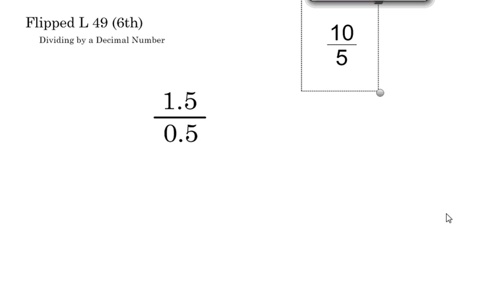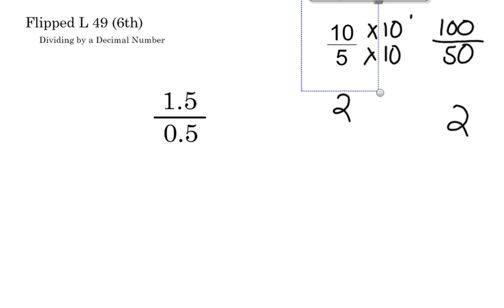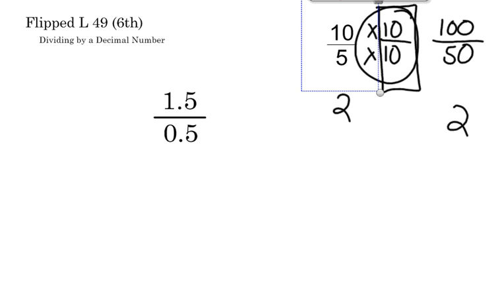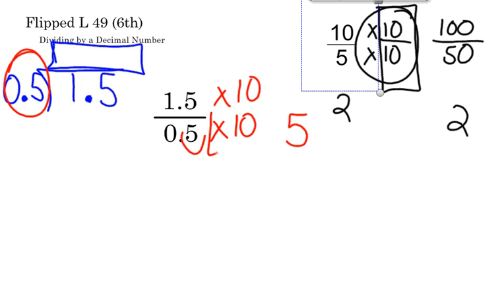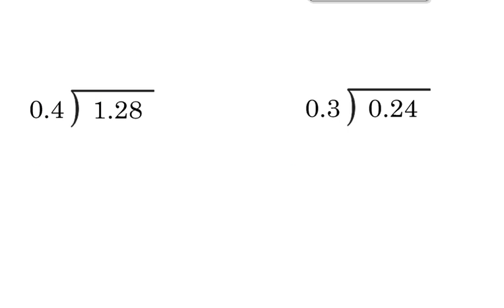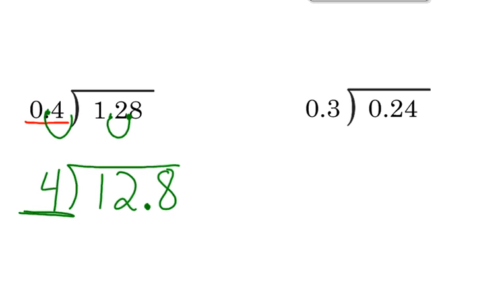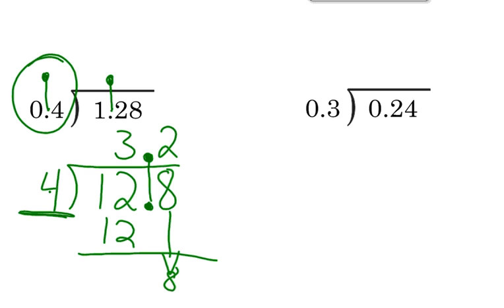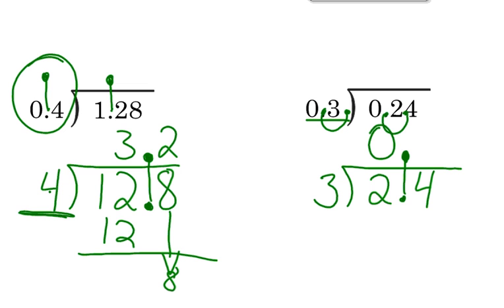TigerMAth L49b 6th